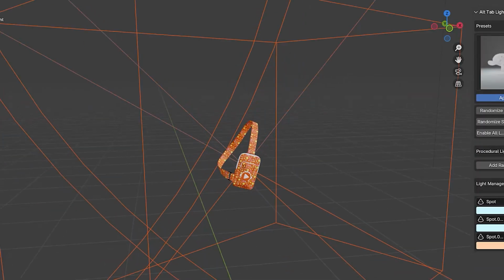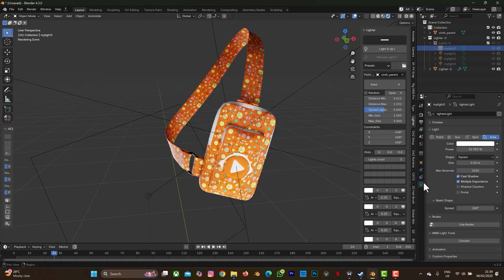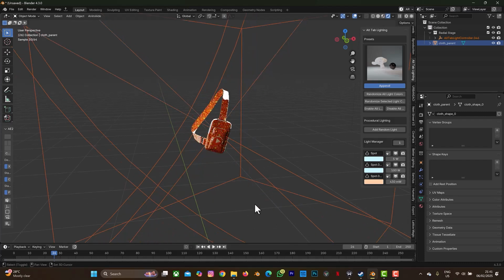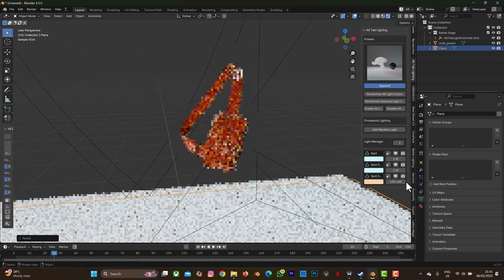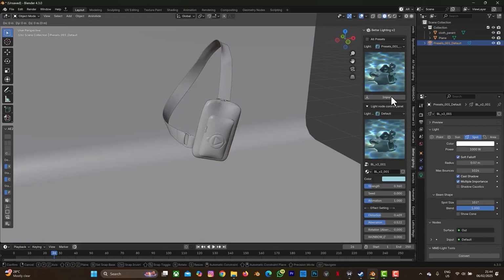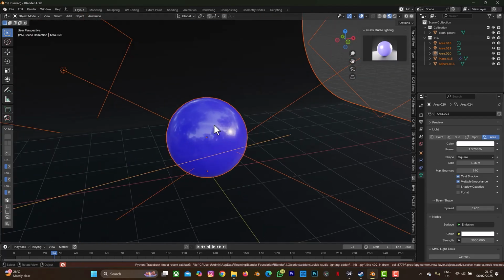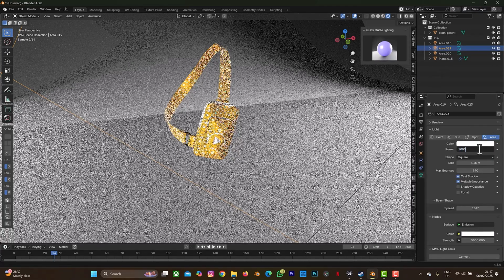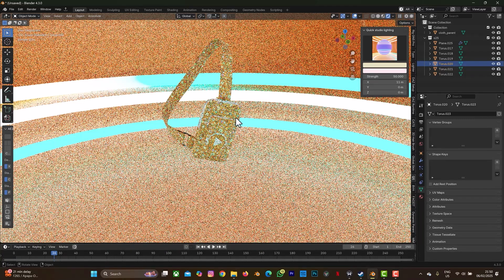Top 4 Blender Light Addons for Beginners in 2025! (Easy Lighting Setup)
Want to improve your Blender lighting? In this video, I’ll show you 4 beginner-friendly light addons that will make your renders look amazing in 2025! Whether you're a beginner or looking for an easier way to set up lighting, these addons will help you achieve realistic and cinematic results in no time.

📌 Addons Featured in This Video:
💡 Timestamps:
00:00 Intro
00:08 Lighter Addon
01:16 Alt Tab Lightning
02:59 Better Lightning V2
03:45 Quick studio lightning